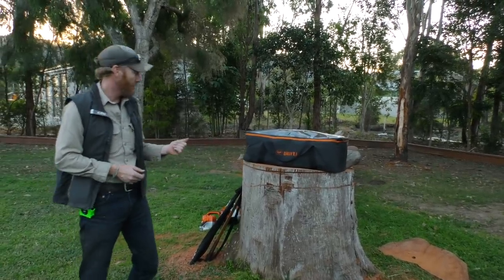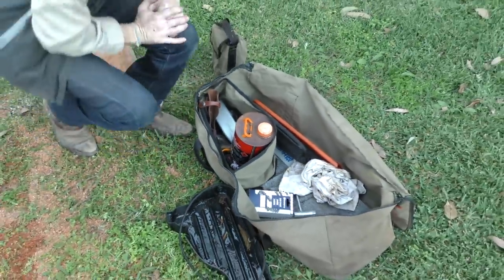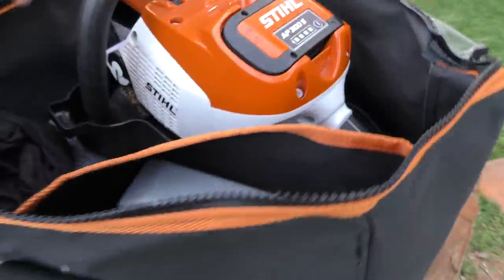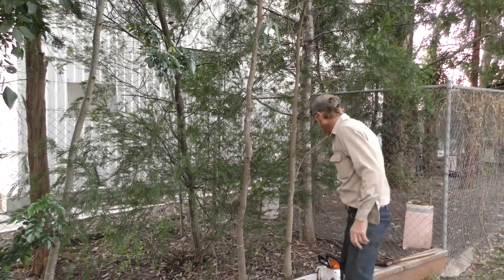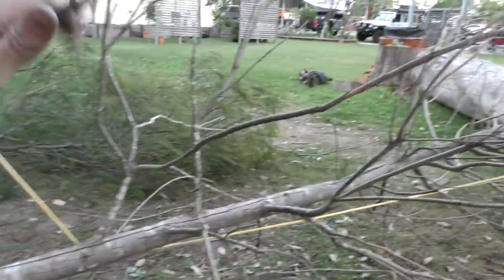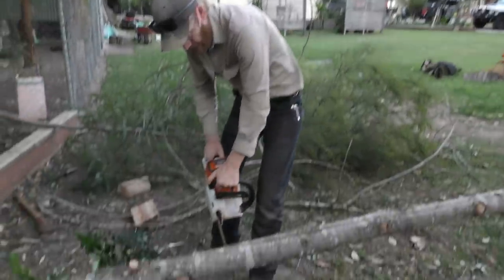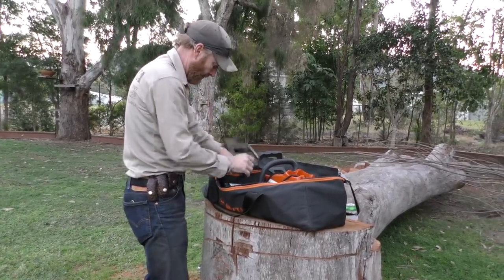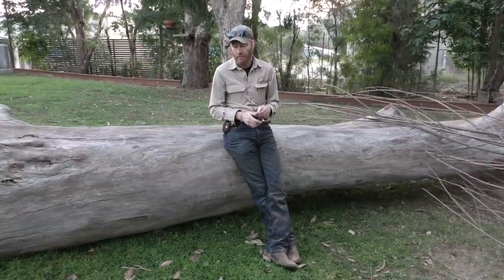NEW Electric Chainsaw Bag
quick demo on the new Drifta E -Chainsaw bag, fits the Stihl 200C, and also the Husky 535i... also a demo of the Stihl Electric chainsaw : ) L